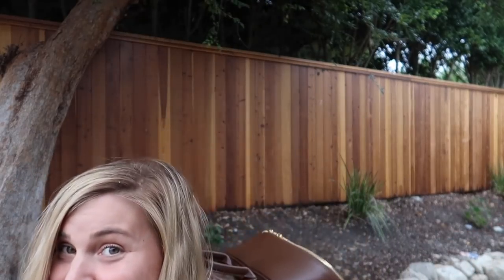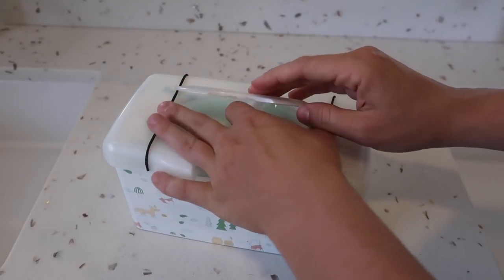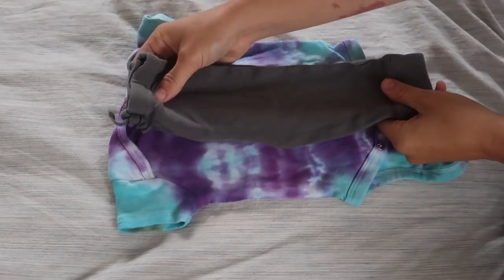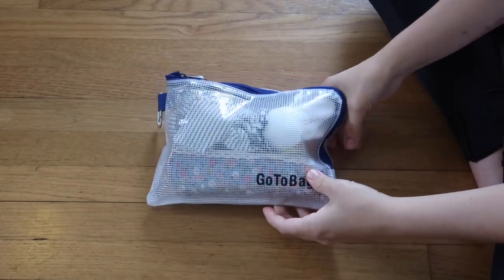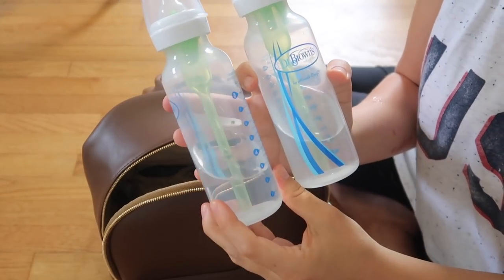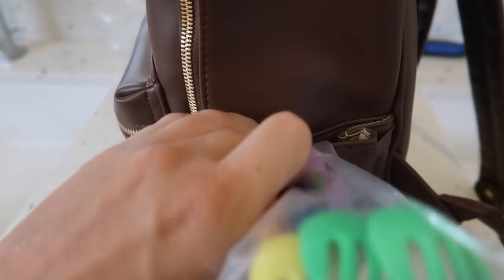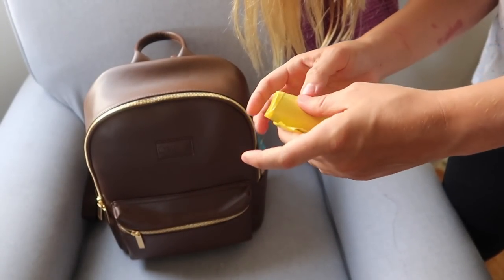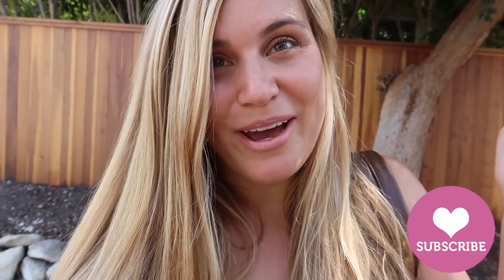HACK YOUR DIAPER BAG - Life Changing Diaper Bag Organization Tips and Hacks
❤️ My Organization Bags

This video is filled with essential diaper bag hacks and organization tips. It gives advice on what to pack in your diaper bag, offers some space saving tips for parents on the go, and provides you with a list of diaper bag essentials that you should never leave home without.  Here's to ditching that bulky disorganized diaper bag !

Tips for packing and traveling with kids !